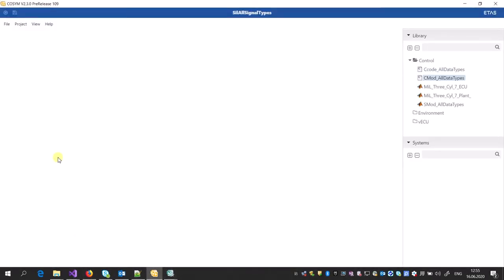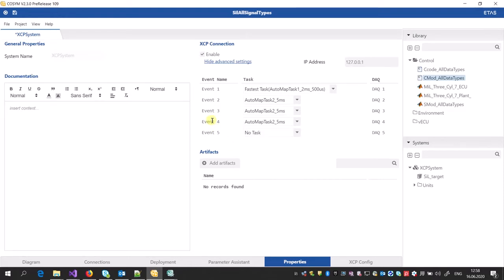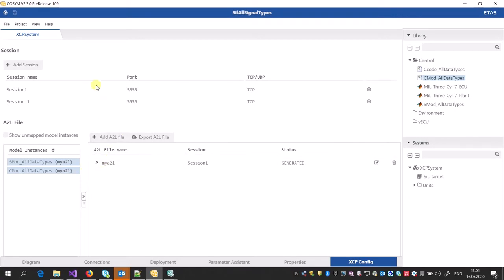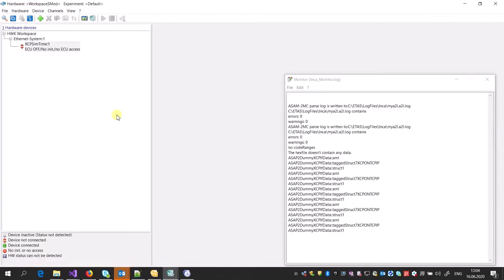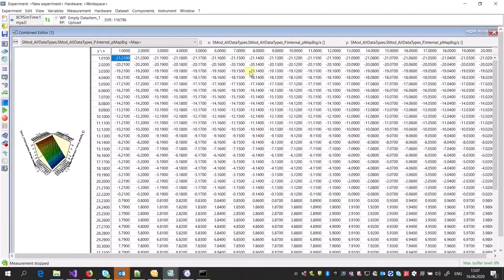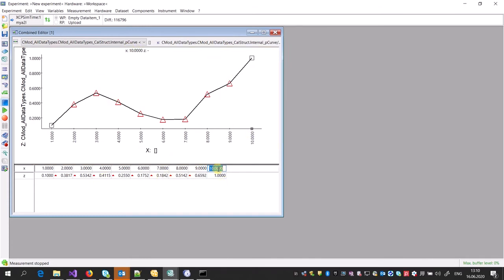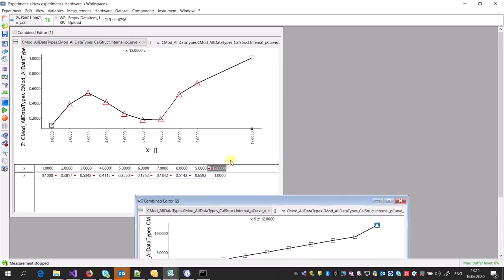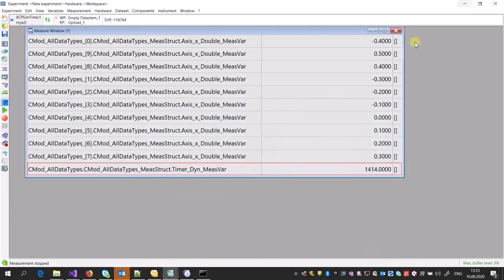COSYM 2.3 – Calibration of a running COSYM SiL Simulation via INCA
The XCP Module in ETAS COSYM provides yet another powerful method to calibrate and monitor a co-simulation within COSYM SiL.
In this video, we explain how a user can use ETAS INCA to connect to a SiL environment and do the calibration/monitoring for a system under test. This new feature helps the model engineers coming from a HiL setup to use the same tools to interact with their SiL setup.